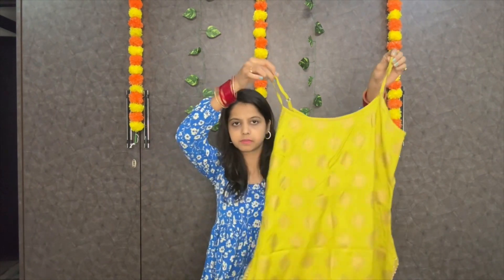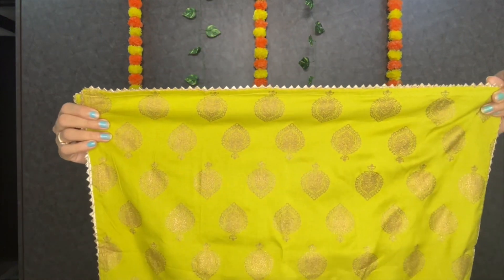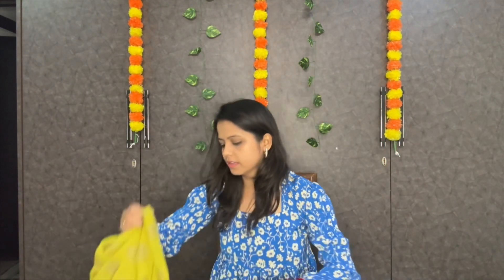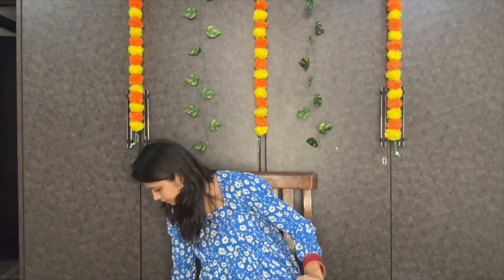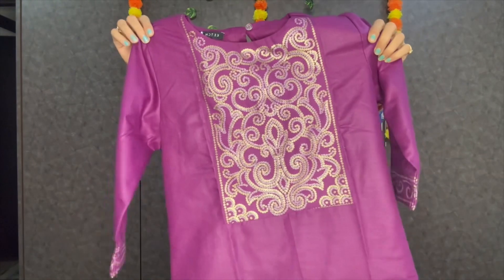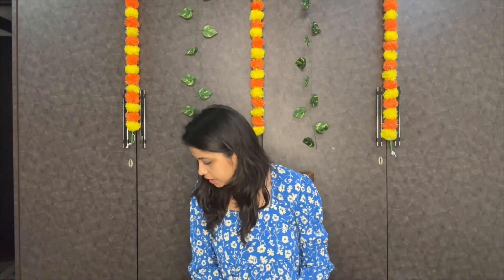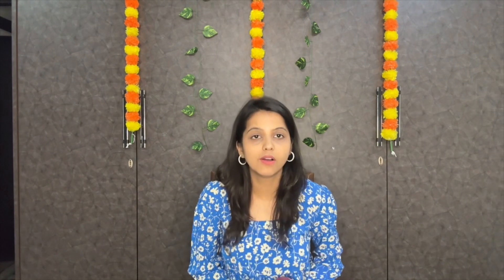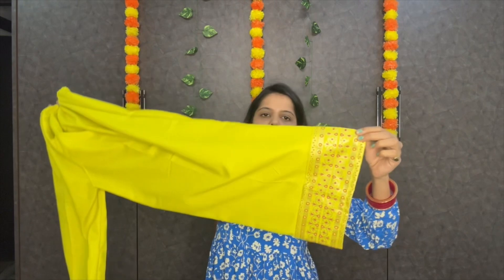Myntra festive suit sets 💕 | Diwali Edition 🪔| Try-On Haul | Budget Finds 🪷✨🌻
Hi guys, thank you for being on here. ❤️Sharing with you all Myntra suit sets under ₹799 only.  They are perfect for upcoming festivals. The quality is top notch, so what are you waiting for?😍

1. Ode by House of Pataudi Lime Green & Golden Ethnic Motif Print Kurta Set

2. KETCH Women Magenta Kurta with Trousers & With Dupatta

3. Vishudh Women Lime Green Printed Pleated Kurti with Trousers & With Dupatta

Here are some other options also ❤️

Amazon storefront